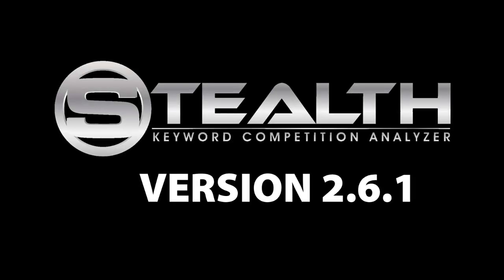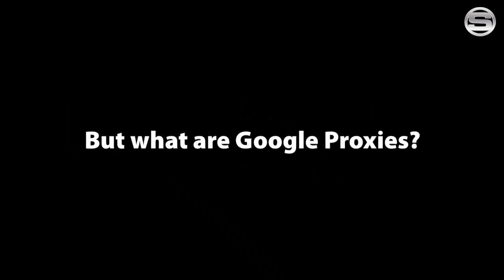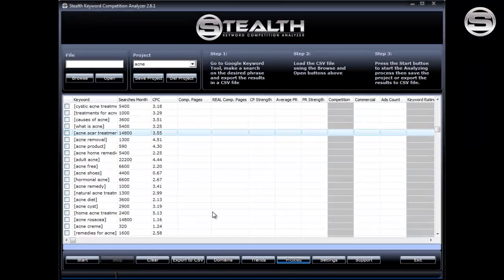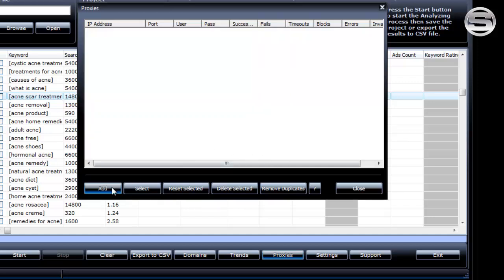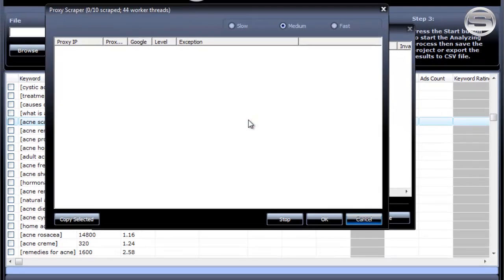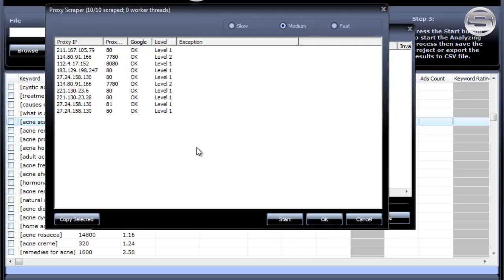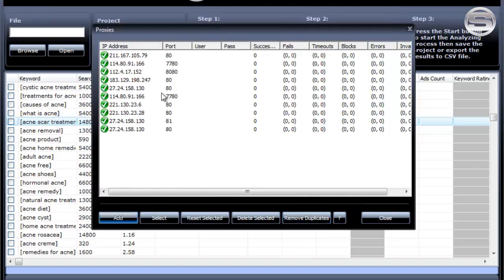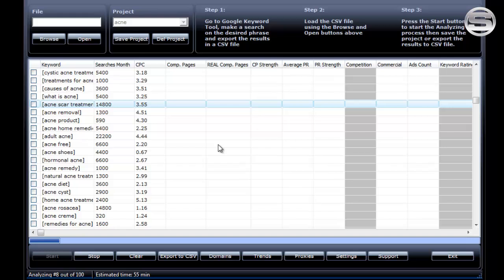SKCA New Proxy Gathering Update mp4